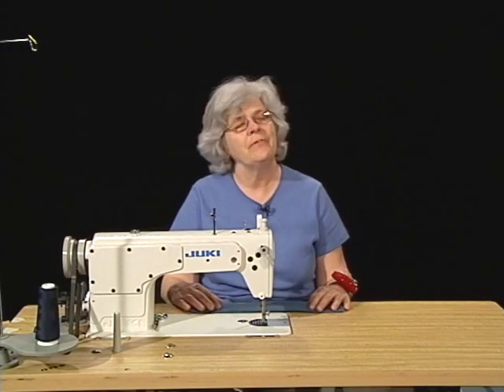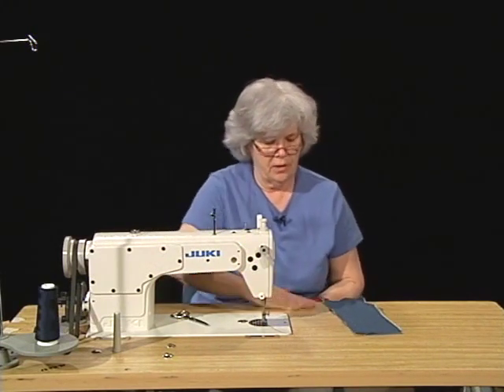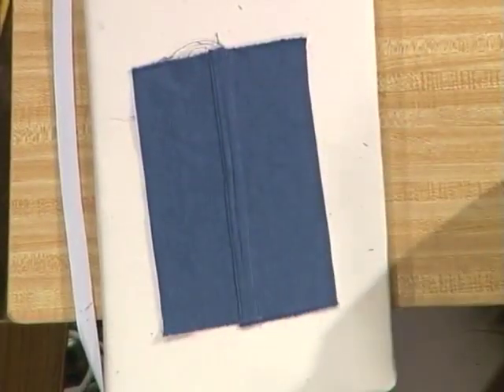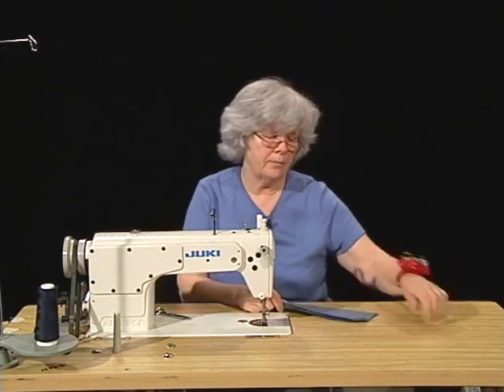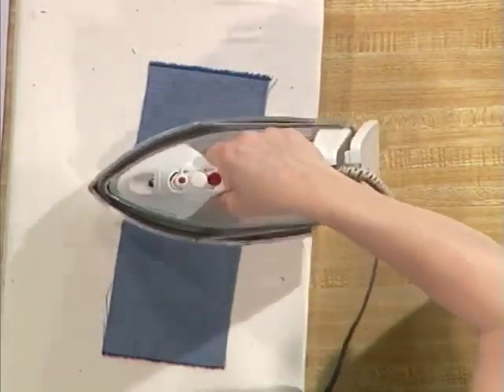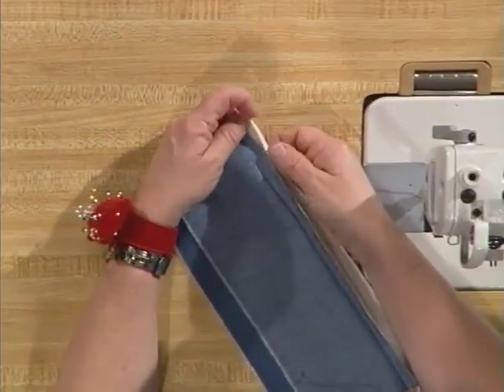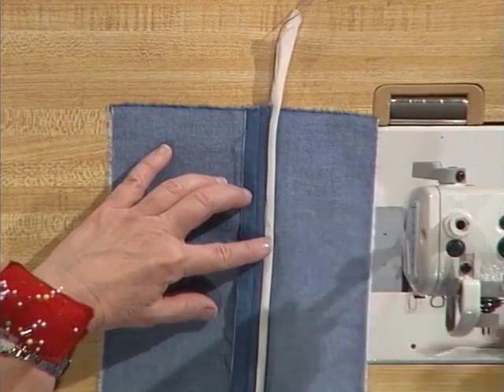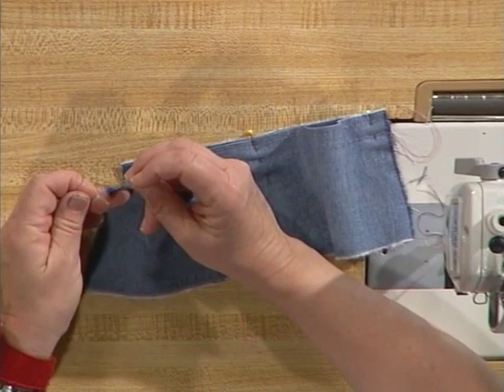FD 50 - Basic Apparel Construction Lesson 3 - Basic Seams Part 1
West Valley College